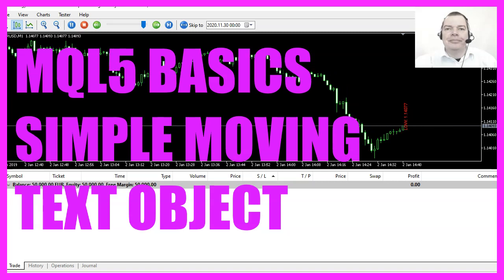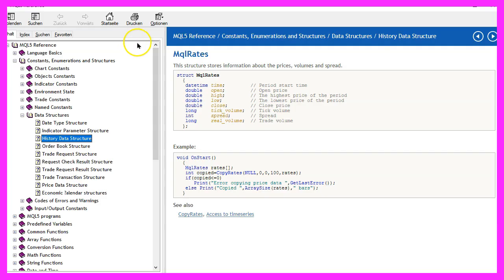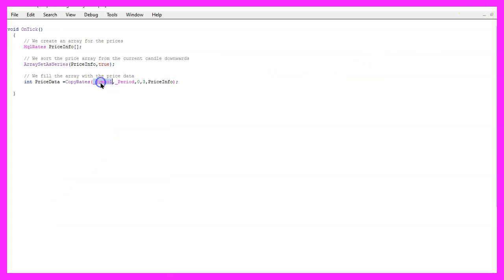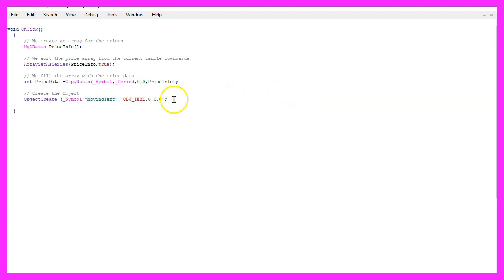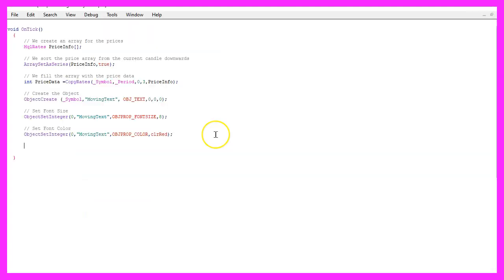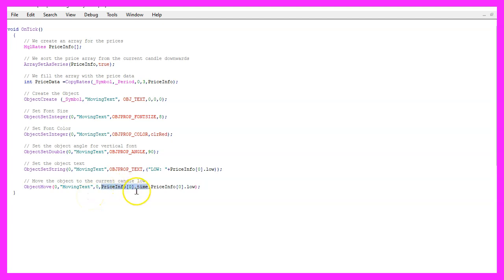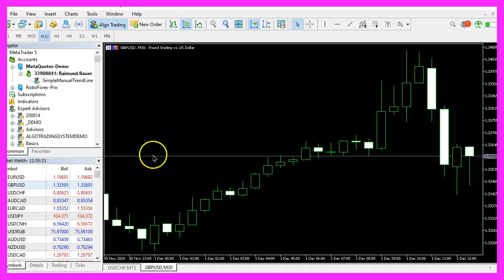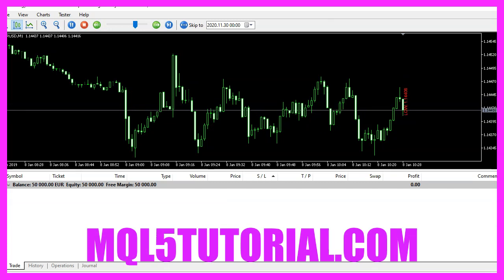LEARN MQL5 TUTORIAL BASICS - 96 SIMPLE MOVING TEXT OBJECT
With MQL5 for Metatrader5 we are going to create a dynamic text object that will show the lowest price of the current candle and move with each new candle on the chart

In this video, we are going to create such a moving text object, it will output the current low price for the current candle. So let’s find out how to do that with MQL5.

To get started, please click on the little icon here or press F4 on your keyboard.

Now you should see the Metaeditor and here you want to click on file, new file, Expert Advisor from Template, continue. I will call this file simple moving text object. Click on Continue, continue and finish.

Now you can delete everything above the ontick function and let’s also remove the two comment lines here, we start by using MQL rates to create an array for the price info. MQLRates is a structure that stores information about the price, the volumes and the spread, and it will also store some time information. Now we are going to use ArraySetAsSeries to sort the array from the current candle downwards. And with CopyRates we can fill the array for the current symbol on the chart and the currently selected period on that chart.

And we want to copy the values for three candles and store them in the price info array. But let’s actually do it this way. Basically, it’s the same. If you mark that and press F1, you will see that you can exchange this function and use underscore period instead, these two values will automatically calculate the right symbol on the chart and the currently selected period on that chart. Now let’s move on and create an object. That is done by using object create for the current symbol on the chart. The object name will be moving text. This is the object type.

If you mark that and press F1, you will see that there are lots of different object types that you can use and we are going to use this one. It is able to output values and text. The last three parameters here are set to zero. Those are for the current subwindow. In case we use window zero, it will be the window where we draw the candles.

And the next parameters are for the date, time and the price. I didn’t provide this information here because we are going to use object_move later on to move our moving text to the point in time and the price that we want to use. But before we do that, we want to change a few properties. In this case, we use ObjectSetInteger for the Chart ID zero and the object that is called moving text. We want to change the object property font size and set it to eight.

Let’s repeat that, this time for the font color. The first two parameters are the same. This time we want to change object property color and set it to CLR red. If you mark that one and press F1, you will see that you can have a lot of different colors for several objects and to shift the form to vertical alignment, we are going to use ObjectSetDouble this time for object property angle and we will set that value to ninety degrees.

And of course we need to set that text value that is done by using object set string for the object property text and the text will be low followed by a colon. And this expression here will give us the low price for the current candle.

Now our object is finished, so let’s move it. And to do that we use object move. The first parameters are the same. The third parameter is for the alignment, or I think they call it the anchor point. We are going to move our object to the point in time where we print candle zero and we want to align it to the low price of candle zero.

That’s the current candle and that’s basically it. If you have no idea what all the code here does or if this was too fast for you, maybe you would like to become a Premium Course member. You can do that on our website. And this was another suggestion from a Premium Course member. So if you are a Premium Course member and have any ideas for a video like this one, please let me know. Let’s click on View Toolbar.

And press the compile button, or you can also use F7, we don’t have any errors, and in that case, we can click on a little button here or press F4 to go back to Metatrader.

And in Metatrader, you want to click on View Strategy, Test or Press Control and R. Please pick the new file simple moving text object.ex5, mark the option for the visual mode. You might need to drag the strategy tester panel a little bit to see all the options. Here is the Visual mode, now let’s click on Start to start your test. Here we are. This is our little text object, it is moving and you can see that it changes the values while it’s moving.

And then this little video, you have learned how to create a moving text object and you have coded it yourself with a few lines of MQL5 code.